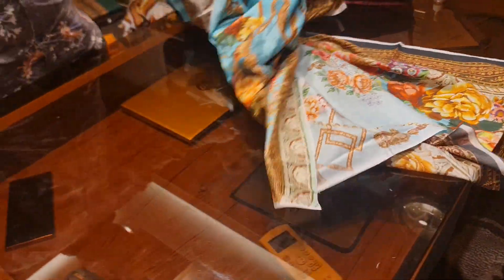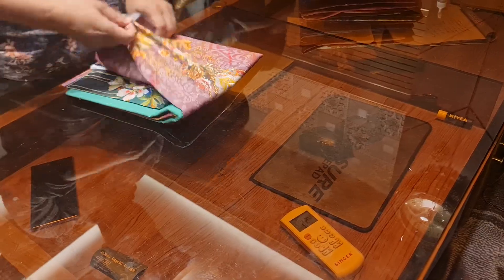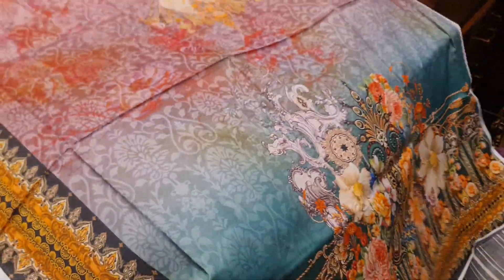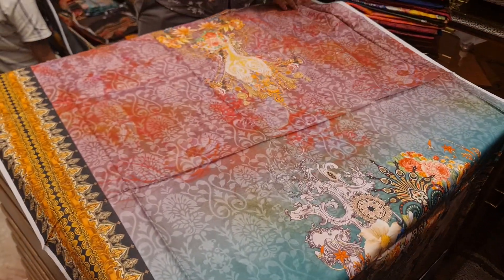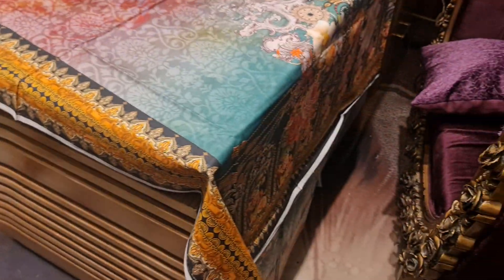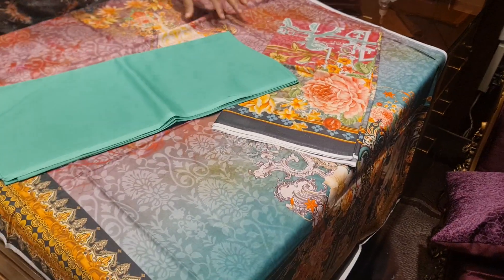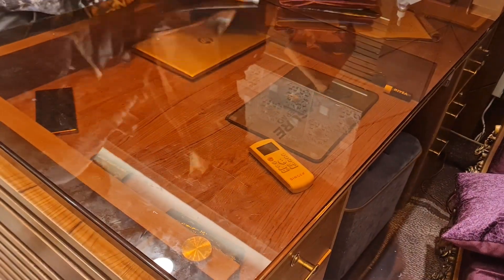December 12, 2021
super offer

Purnima saree bazar

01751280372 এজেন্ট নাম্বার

PURNIMA SAREE

২০ নূর ম্যানশন মার্কেট চতুর্থ তলা ❤️ পূর্ণিমা শাড়ি থ্রি পিস অ্যান্ড শাড়ি শোরুম ❤️

৩৯৩/৪১ নিচতলা গাউছিয়া মার্কেট ❤️ পূর্ণিমা শাড়ি
৩৯৩/৪২ নিচতলা গাউছিয়া মার্কেট ❤️ আলপনা শাড়ি
৪/২২।    নিচতলা নূর ম্যানশন মার্কেট ❤️ সিমায়া শাড়ি
৩৫         নূর ম্যানশন দ্বিতীয় তলা ❤️ সূর্যকন্যা শা্ড়ি
৮/বি      নূর ম্যানশন দ্বিতীয় তলা ❤️ বসুন্ধরা শাড়ি
২০         নূর ম্যানশন দ্বিতীয় তলা ❤️ রাজকন্যা শাড়ি
                                           ধন্যবাদ